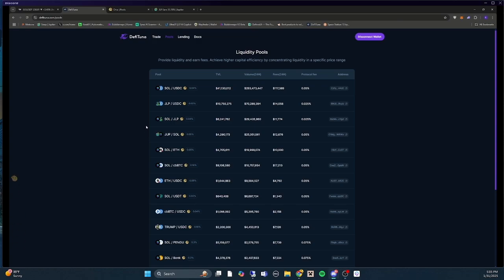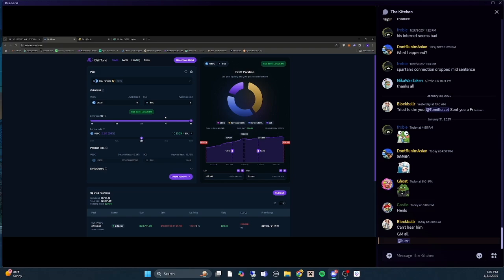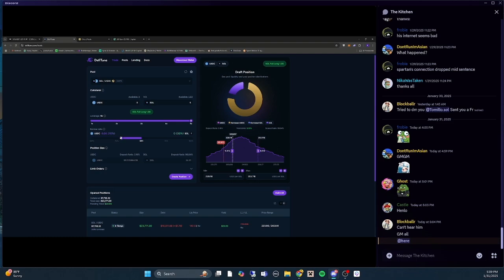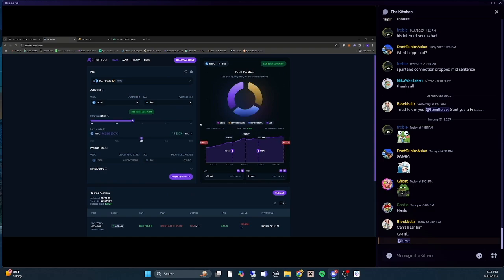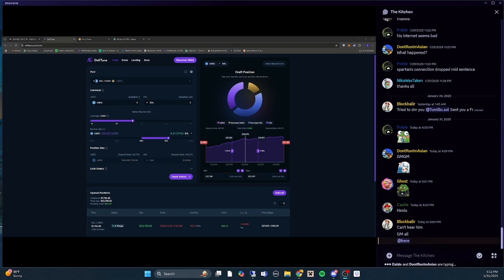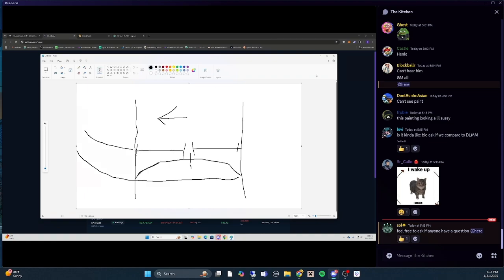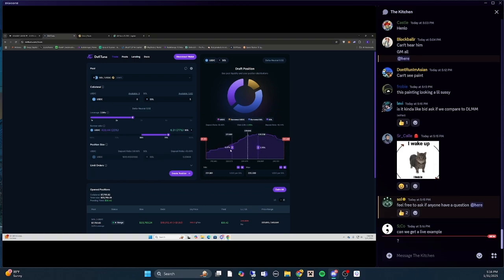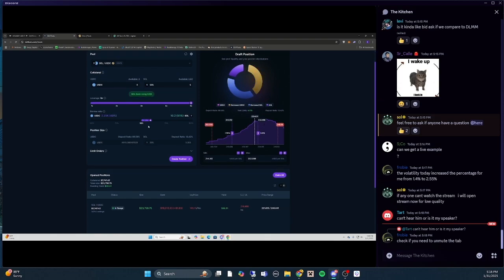DeFiTuna Intro (Part 1)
Ronin goes over Solana DeFiTuna with the community!

This is broken down into 4 clips due to the limitations YouTube has on new accounts.